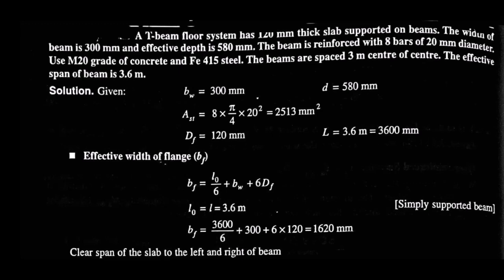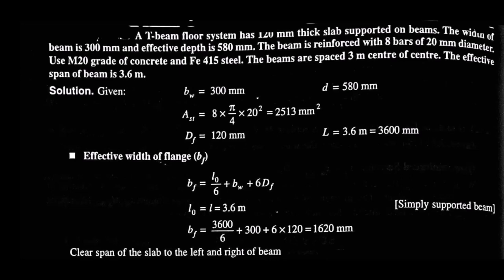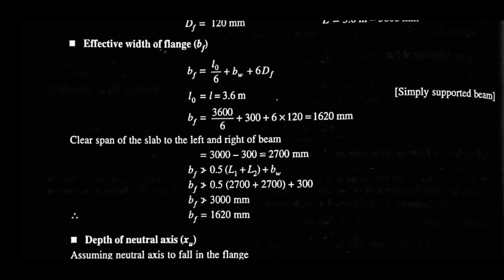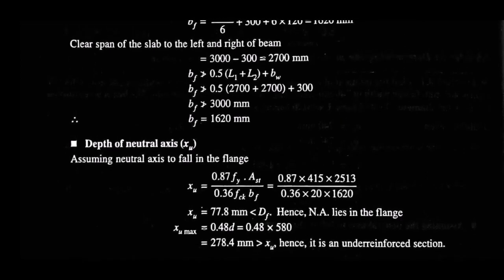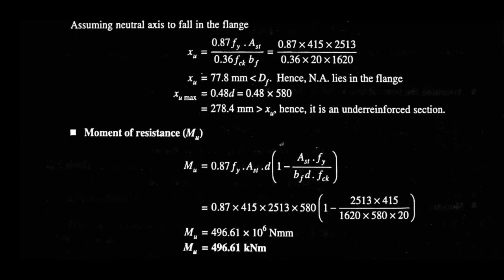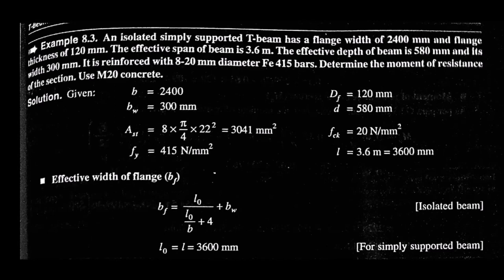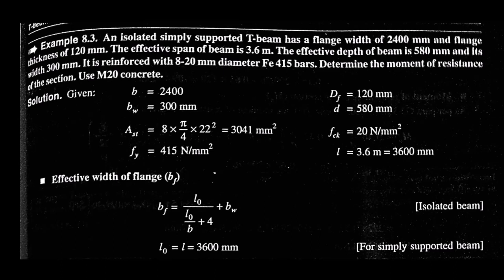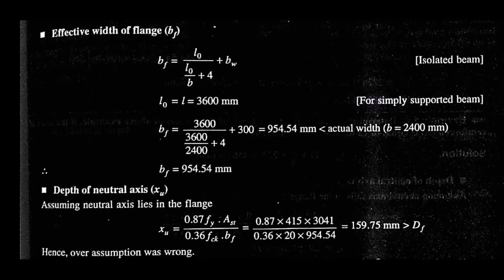Design of T beam PART III